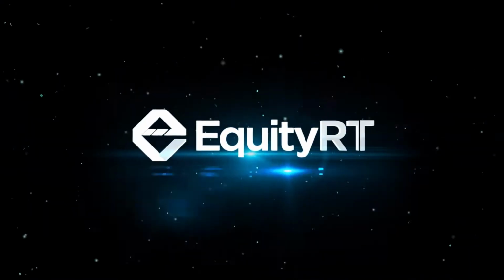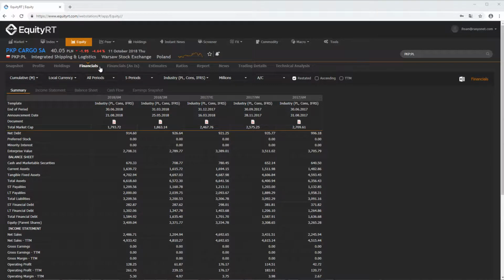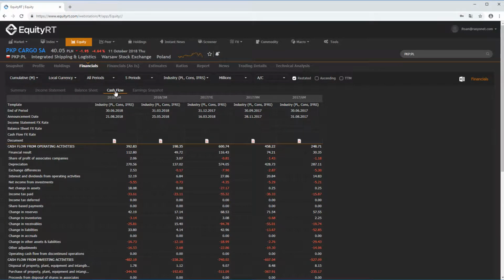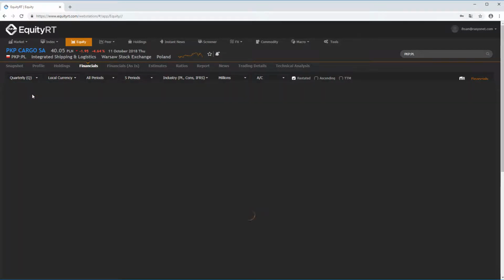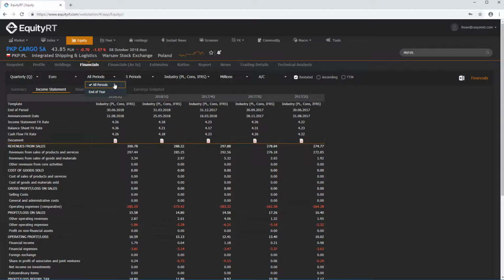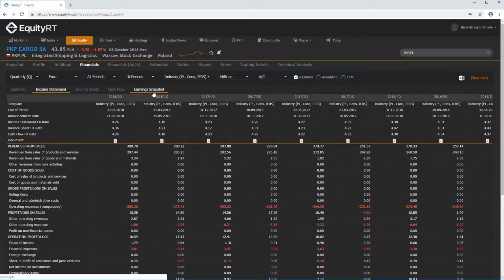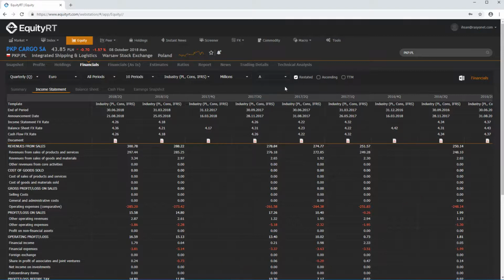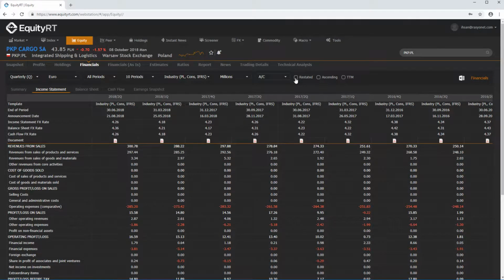Insightful Financials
EquityRT offers annual, interim and quarterly financials of 120,000+ stocks across the globe. Gain valuable insights into company financials and export data into Excel with a single click for your further analysis.

Experience EquityRT now!